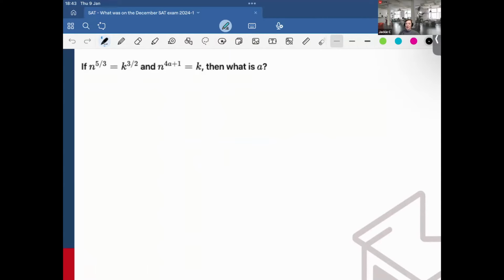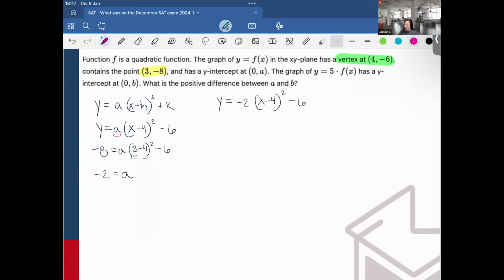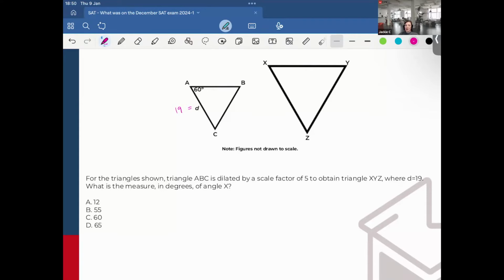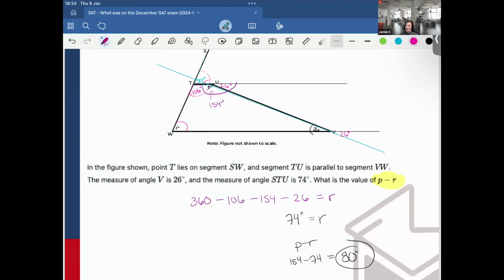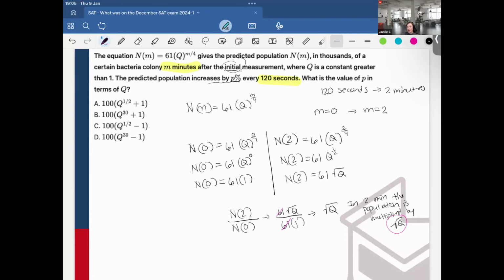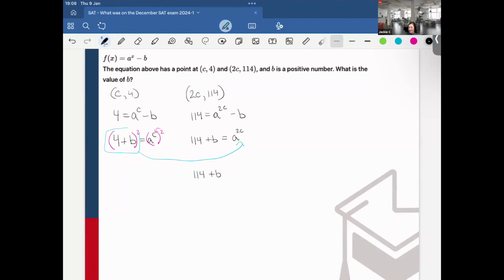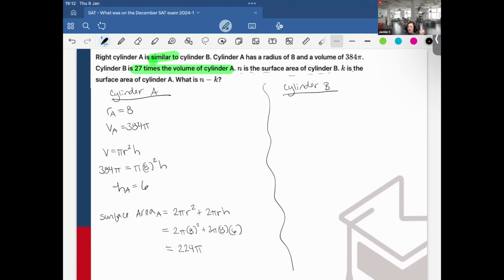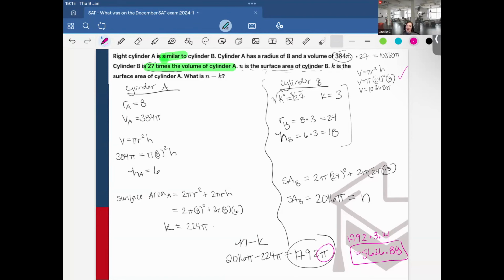Master Advanced SAT Math with Questions from Recent Exams (2025)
Are you ready to tackle the hardest SAT Math problems? 🚀
In this video, I break down the most difficult SAT math questions step-by-step, revealing expert strategies and practical tips to help you boost your score and tackle tricky problems with confidence. Whether you're aiming for a perfect score on the Digital SAT or improving your math skills, this is your ultimate guide to mastering advanced SAT math concepts.

What You’ll Learn:
📐 Step-by-step solutions to the hardest SAT math questions
⏱️ Time-saving strategies for solving challenging problems quickly
🎯 Proven methods to boost your SAT math score

These advanced problems are inspired from official SAT practice tests, so you’re preparing with real exam-level questions. Don’t let the toughest SAT math questions hold you back—watch now and get one step closer to your dream score!

Let’s tackle SAT Math together and get that perfect score!🎯

  / epicexamprep